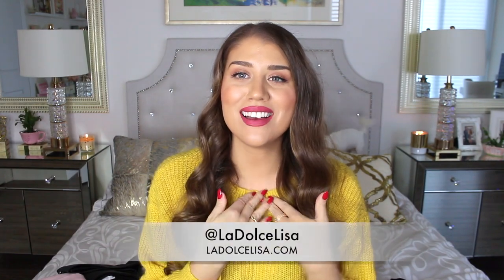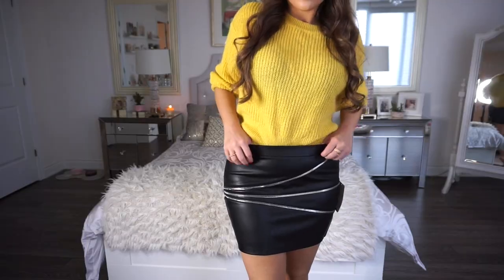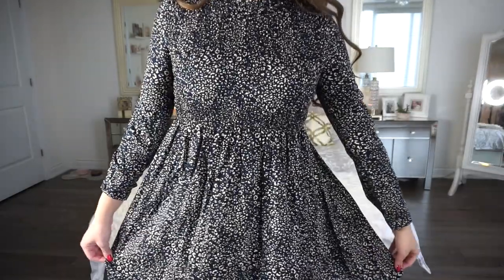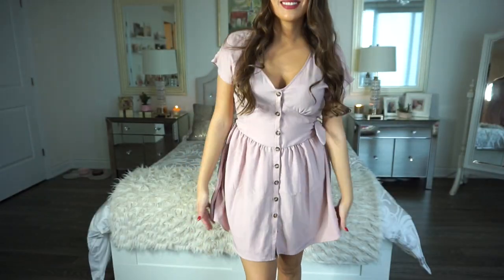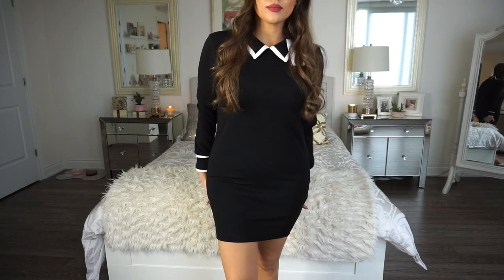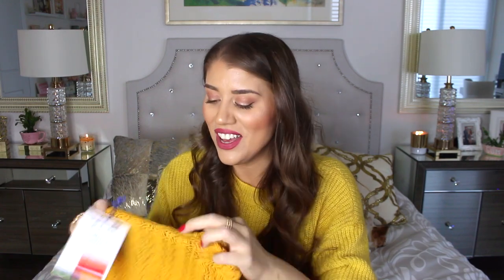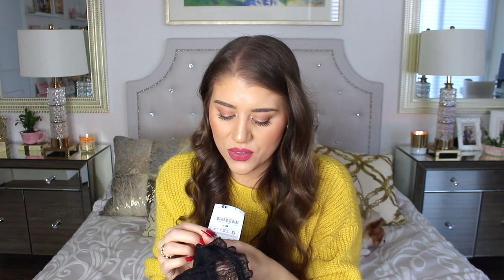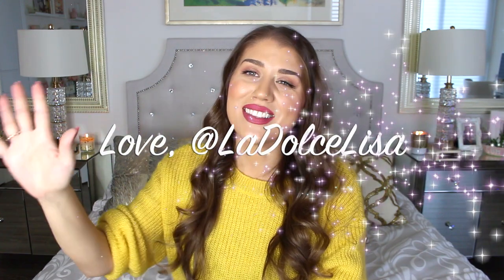Zara Try-On Clothing Haul | Zara SALE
Hi & welcome!
Many of you may know I love a good sale, and this video is no exception. I was very excited to find Zara was having really great sales all month long. A lot of these items are more on the dressy side as opposed to casual which is why I was so happy to stock up on such great items for affordable prices. Nothing is more than $25 Canadian - WOO HOO! I love finding beautiful clothing items on a budget. I would much rather invest in more expensive accessories and save money where I can when it comes to clothing. Every single piece purchased was on sale, so I share the original prices, sale prices, my size, and even try everything on for you all. I hope you enjoyed this more dressy, yet affordable clothing haul! If you did please give this video a thumbs up so that I can make more in the future, and please don't forget to subscribe, as every subscriber makes me so happy :) Let me know which outfit was your favourite!